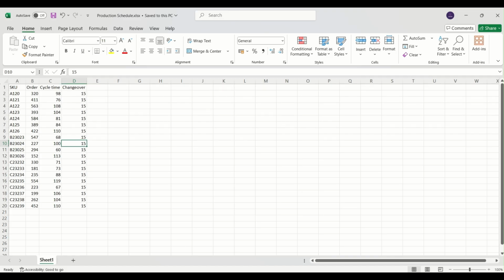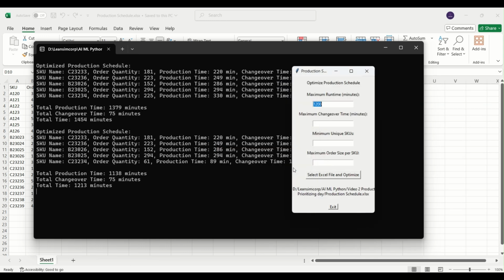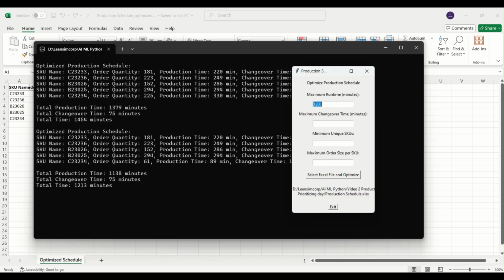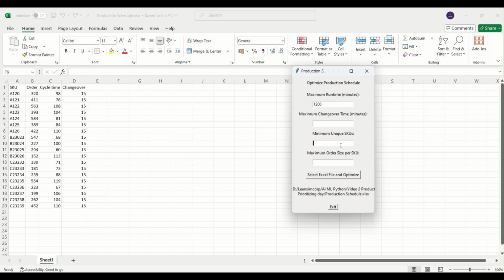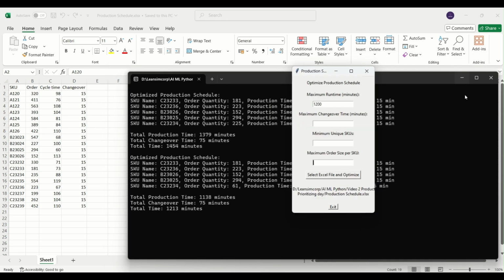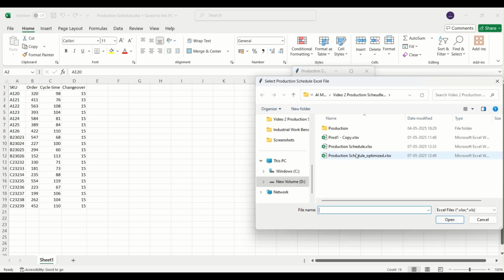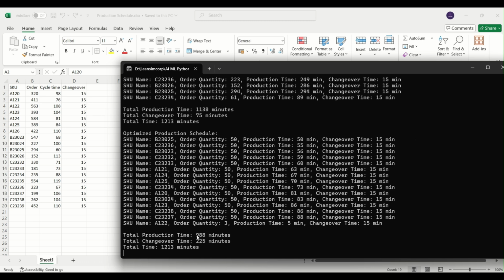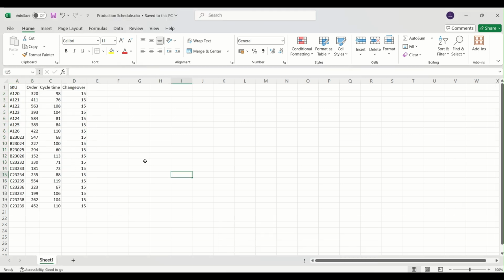Get Daily Optimized Production Schedule Using AI | Artificial Intelligence | Part 2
***About Video

In this video and series of videos we will understand how can we solve industry problems using advanced applications developed inhouse making us solve business critical problems more effectively and efficiently. This series will help you get use of applications and their usage. Let us know if you need any customized app which can help you solve your industry problems and help drive best class operations in plants.

KEEP LIKING !!
KEEP SHARING !!